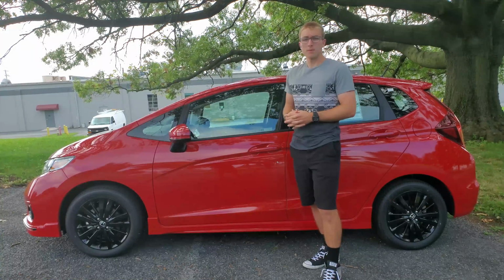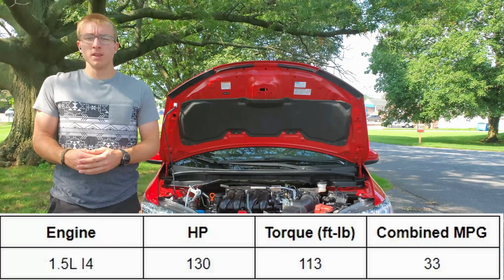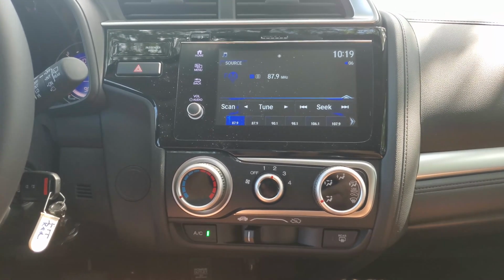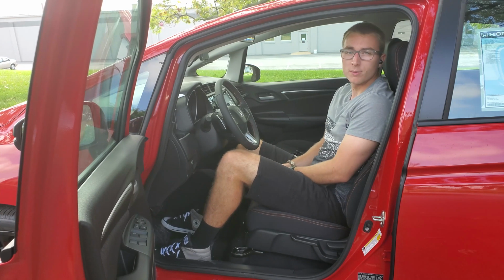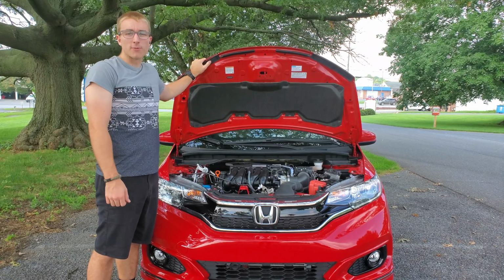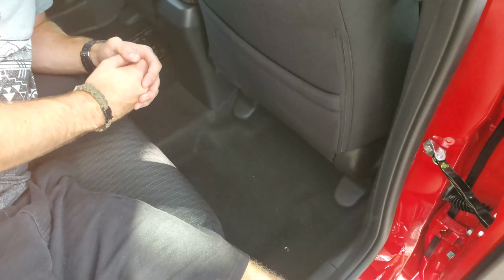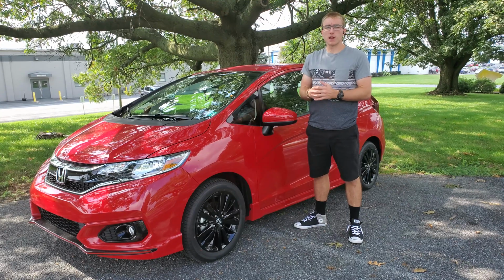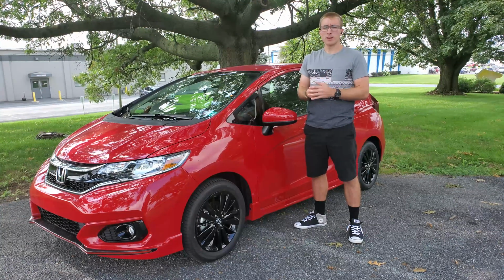2020 Honda Fit Sport Review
Dear Honda Fit, You Will be Missed